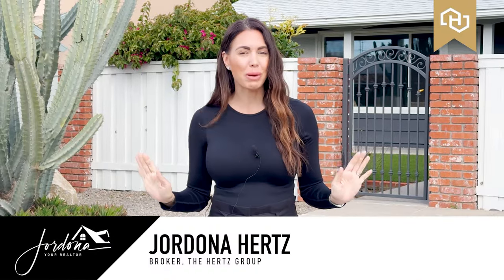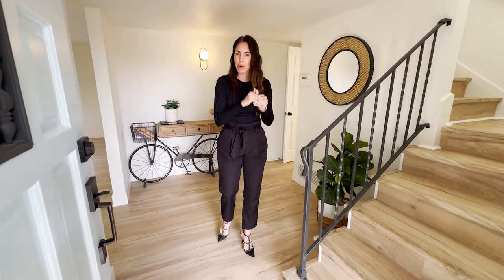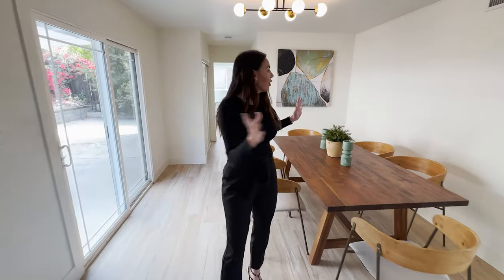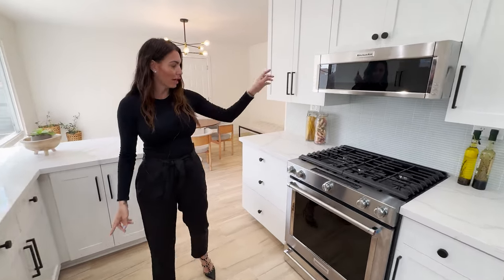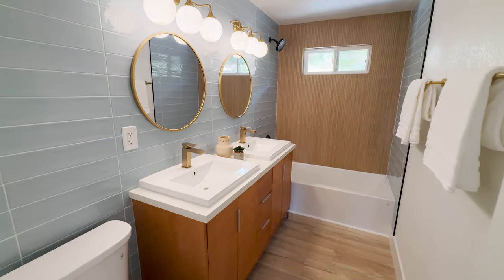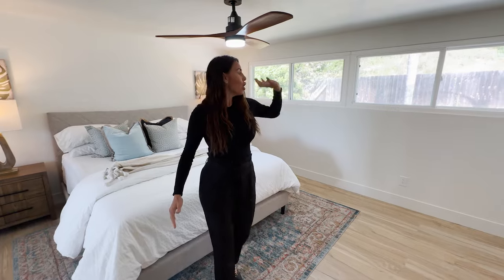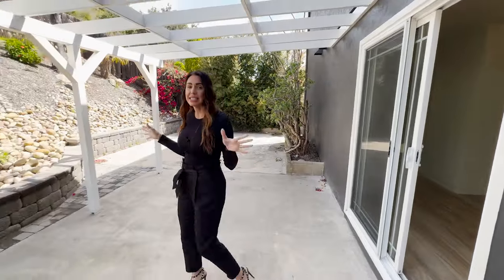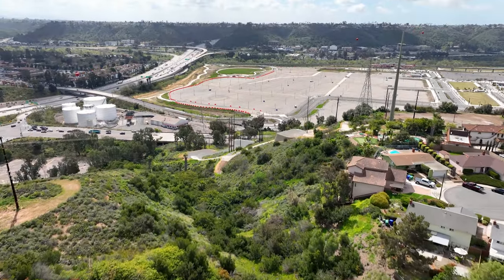Luxury 4 bedroom Home in San Diego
9524 Podell Ave San Diego, CA 92123. Nestled in the hills of Serra Mesa in San Diego lies this one of a kind luxury home! This remodeled 2000 sqft property gives retro vibes and features 4 bedrooms, 2.5 baths and high end finishes throughout. This home is a rare find and is appointed with brand new exterior paint, a 2 car garage, wide driveway and drought tolerant landscaping. The property features a gated courtyard entrance boasting a large artificial turf area with porch views of the mountains. The gorgeous front door leads the way into the updated property and features new LVP floors, new interior paint, new light fixtures and an open floor plan. Off the entrance is the big great room boasting large windows allowing tons of light to flood the room, new recessed lighting and a real wood burning brick fireplace freshly painted charcoal Gray. The formal dining room is open to the Great Room featuring custom lighting and allows access via a sliding glass door to the yard. Through a doorway from the dining room is a powder room featuring new wallpaper, single vanity and mirror and is appointed with new honey comb tile floors. The large pantry in the hall leads the way to the completely new gourmet kitchen. The finishes feature quartz counters, tiffany blue tile backsplash, high end Kitchen Aid stainless steel appliances, farm sink and new Shaker cabinets with black finishes. A new island was added to allow two seats and undercarriage storage. The formal kitchen features large windows and access to the 2 car garage and interior door leading to the stairs. The second story features three spacious secondary bedrooms boasting new ceiling fans and glass mirrored doors. The secondary bath is breathtaking featuring new tile walls, new dual vanity, new mirrors and light fixtures and a reglazed tub with a textured wall. The large master overlooks the private yard and features a retreat perfect for an office or sitting area. The master bath boasts two closets, new tile wall, mirror, single vanity and fixtures and boasts a new walk-in shower featuring custom tile and new glass doors. The home also features a newer HVAC system updated in 2010, the roof is less than 10 years old and a newer water heater. The large 8000 sqft lot is all fenced featuring a slatted patio cover, pavers, stamped concrete, lots of greenery and entertaining areas. The home is located within walking distance of Snapdragon stadium, on a cul-de-sac and close to the 15 freeway, dining and entertainment.